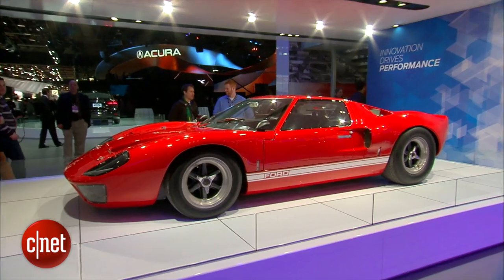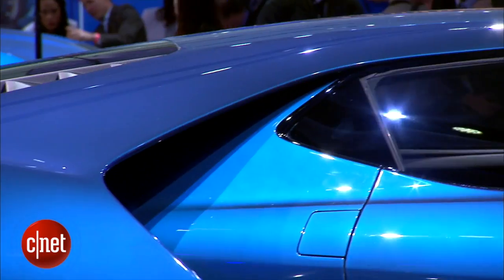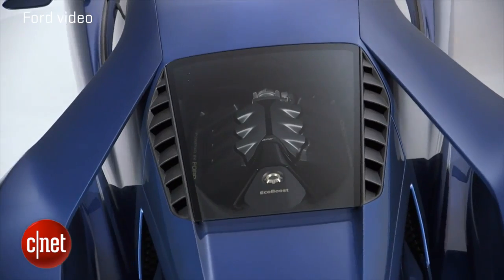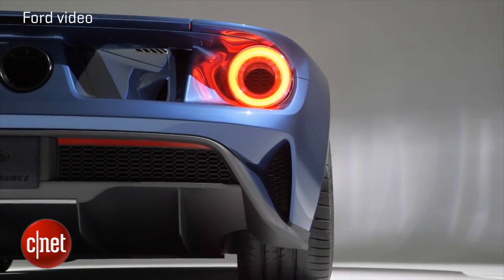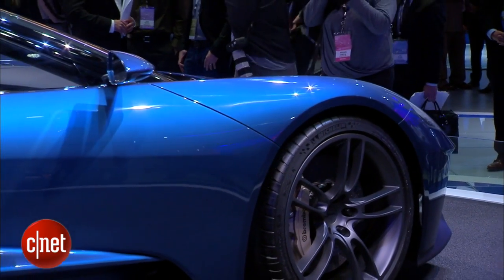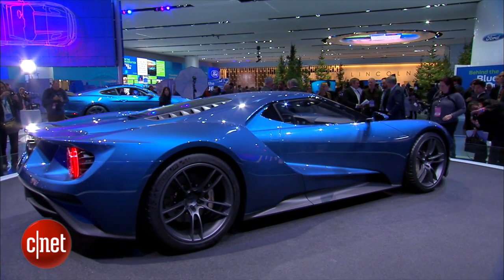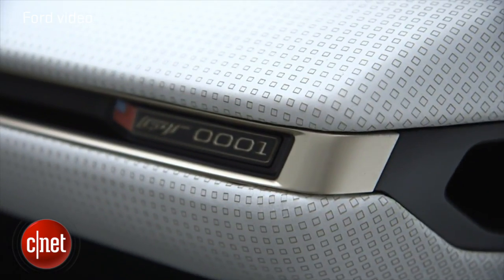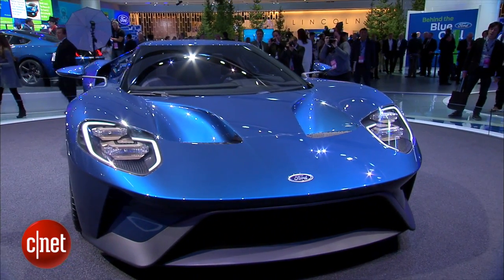Car Tech - Ford GT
The Ford GT has been reborn yet again. At the 2015 North American International Auto Show, Ford showcased the redesigned GT with some light-weight styling and an EcoBoost V6 engine in the rear.